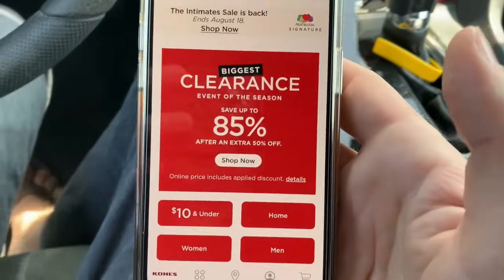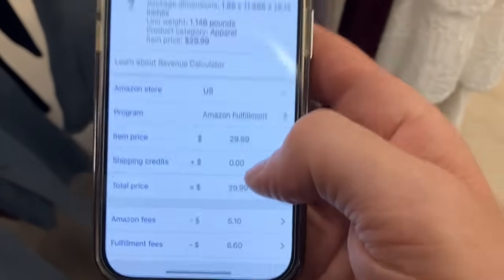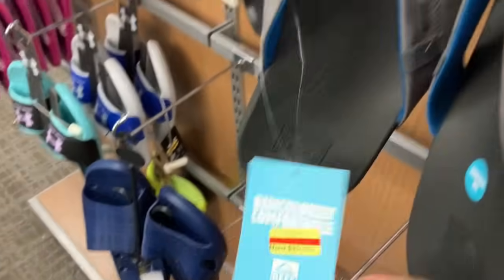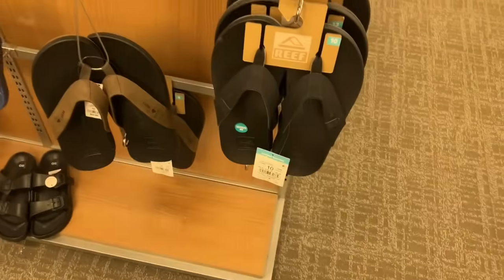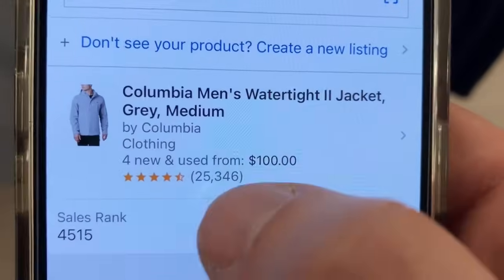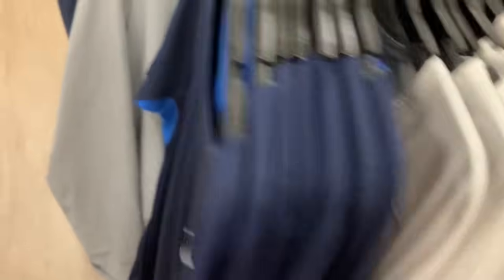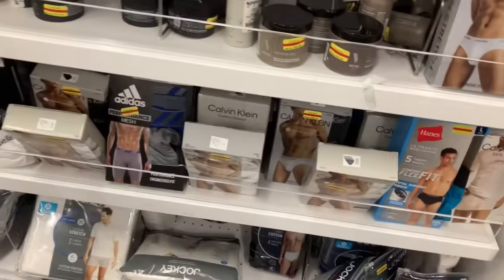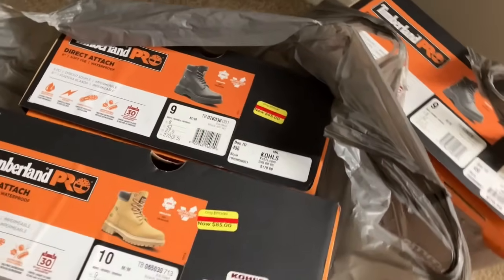What To Buy At Kohls To Resell On Amazon FBA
I show you what to buy at Kohls to resell on Amazon.